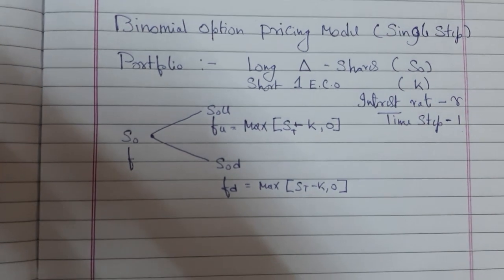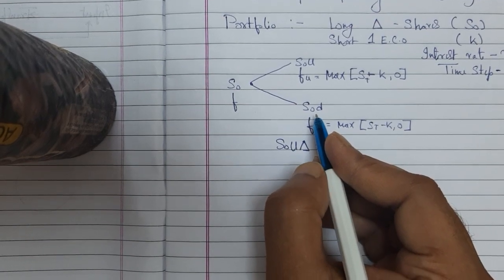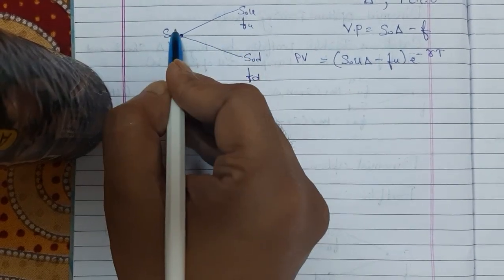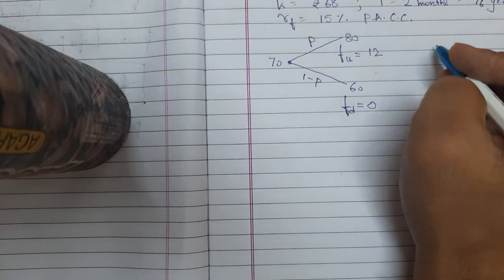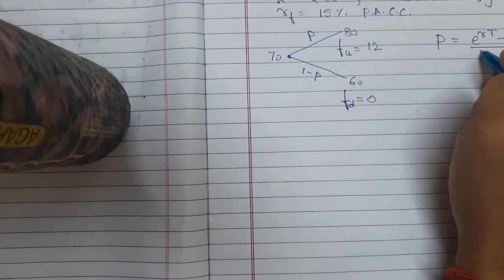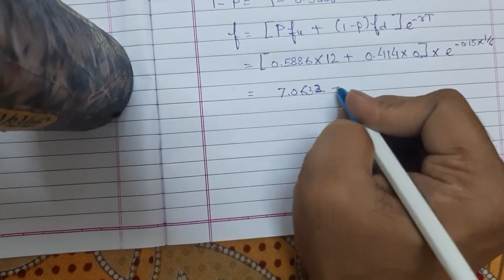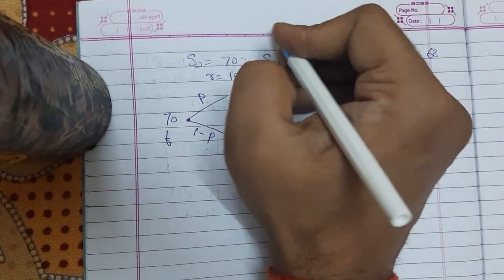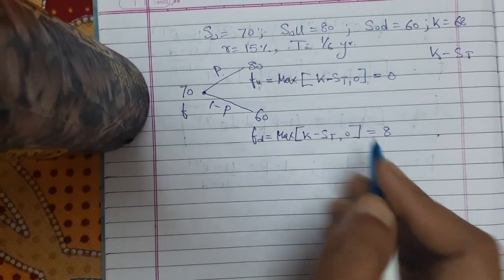Binomial Option Pricing Model - 3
Generalization of Option Pricing Model Single Step.